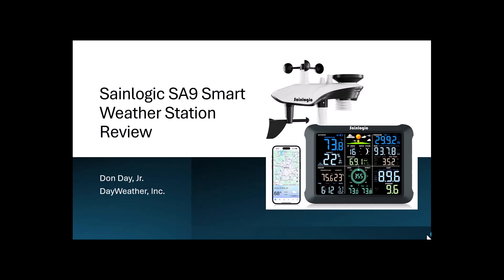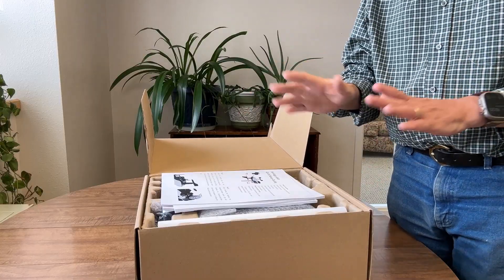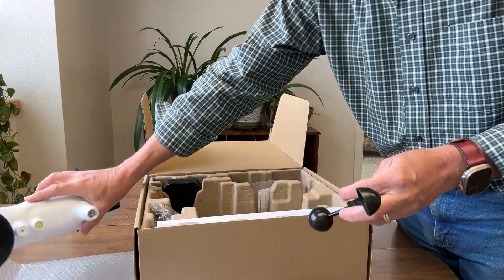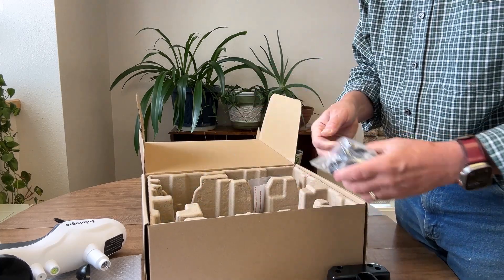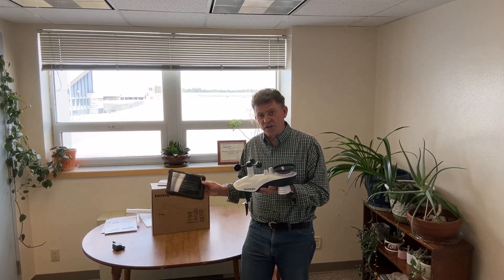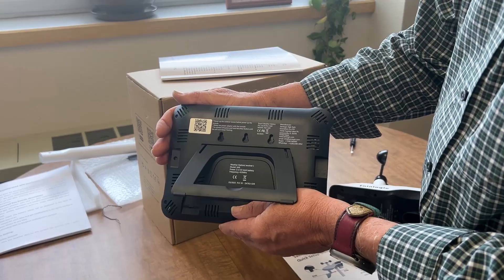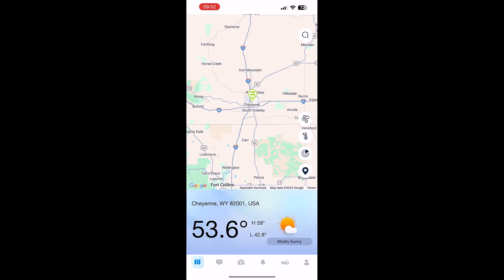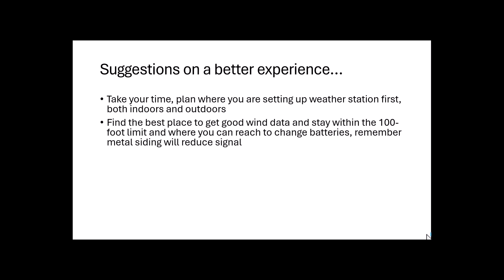We unpack and review the Sainlogic Smart Weather Station SA9.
Learn about the features of the Sainlogic Smart Weather Station SA9 and tips on how to set up a digital weather station.